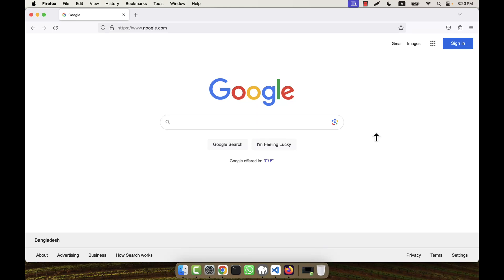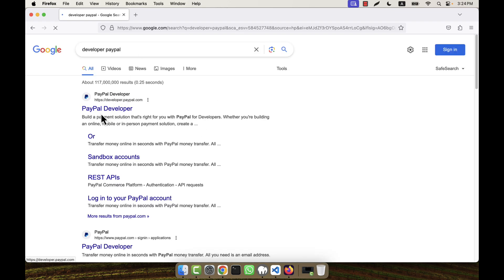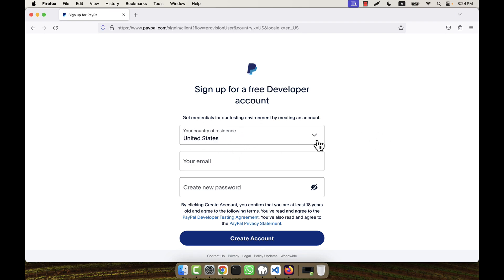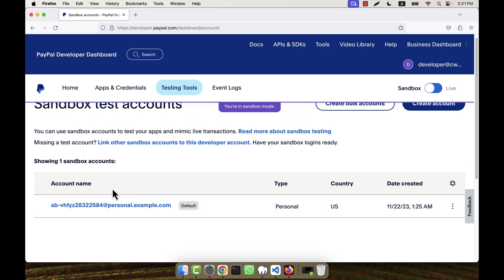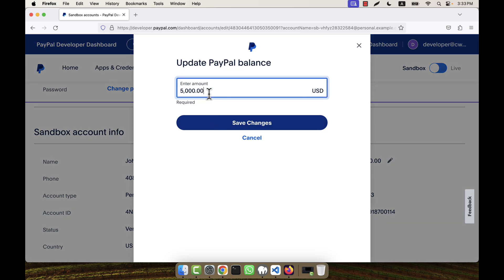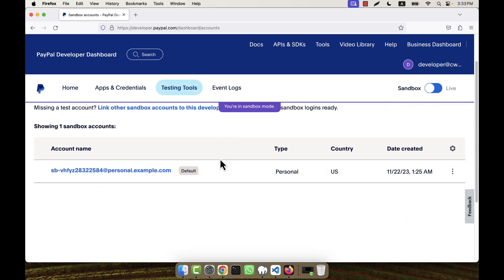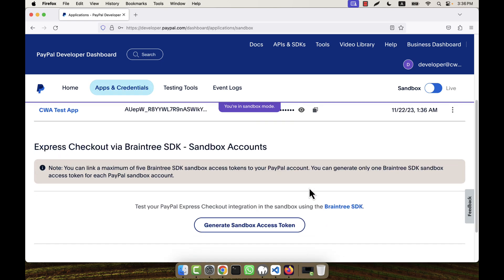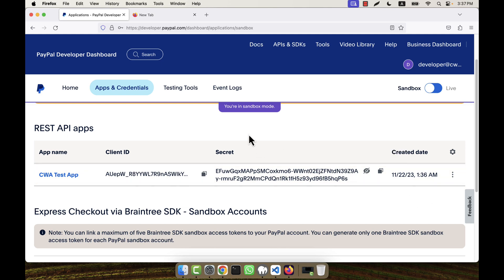PayPal Payment Gateway Integration in Laravel 11 - Part 1